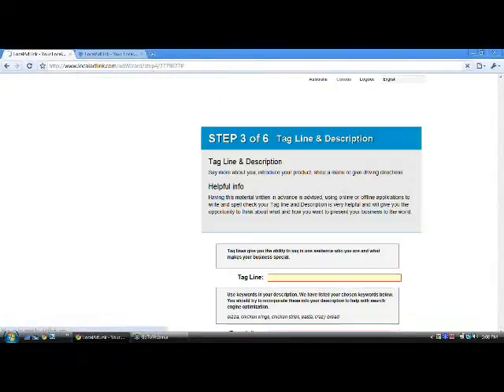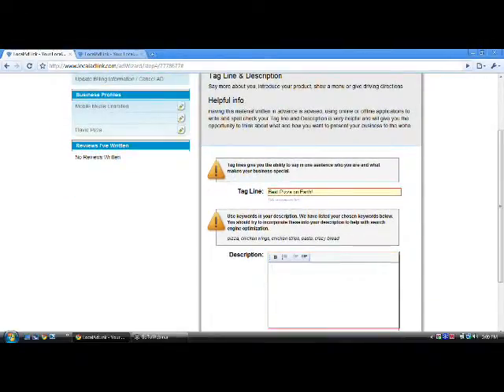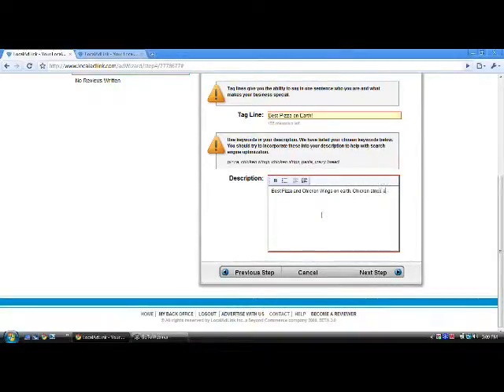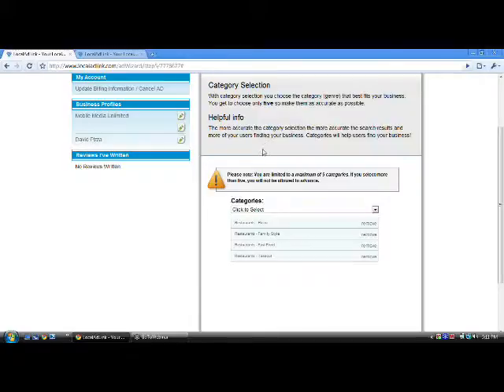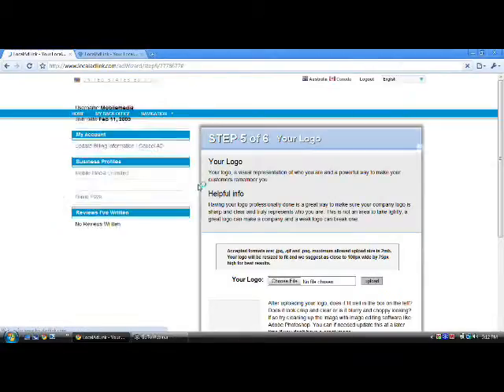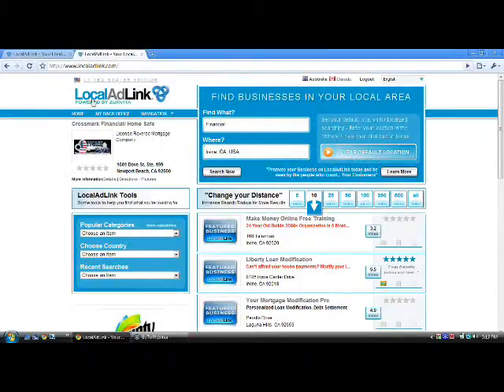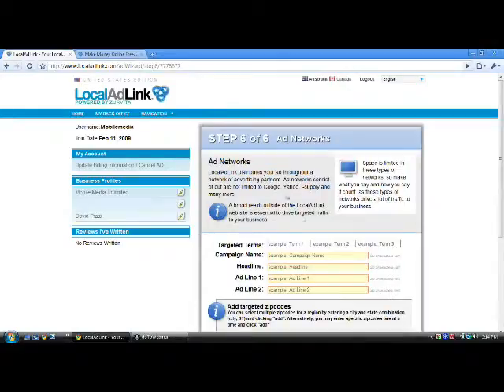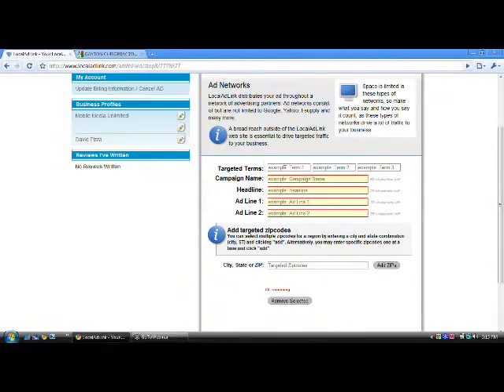2009-11-18 17.00 How to create an ad for a customer_2.mp4